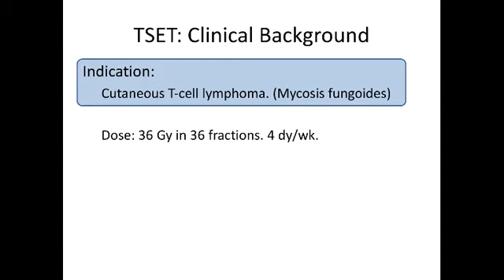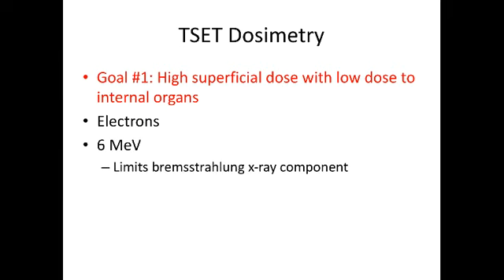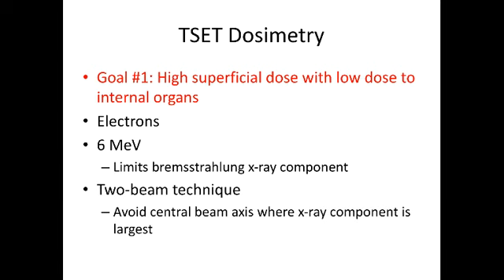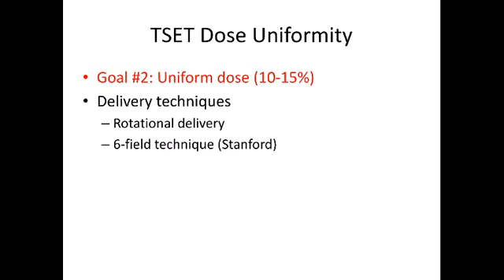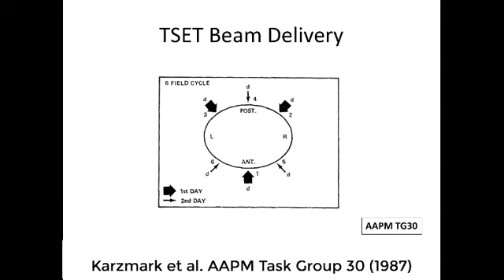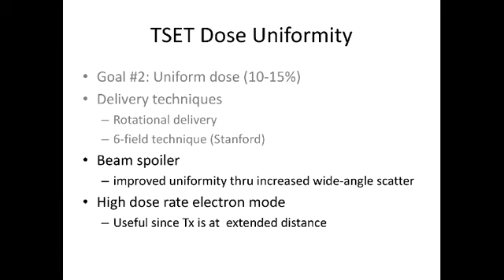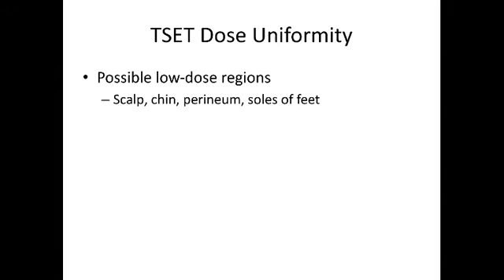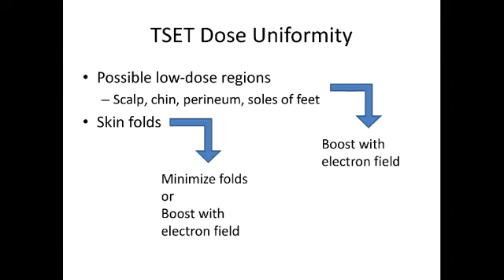MedPhys - 23.1 - TBI & TSET: Total Skin Electron Therapy (TSET).